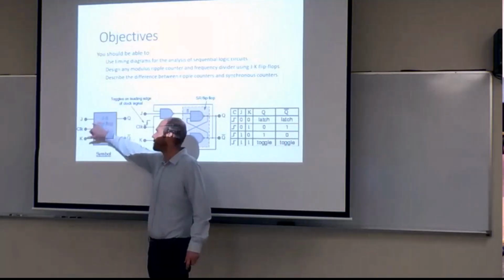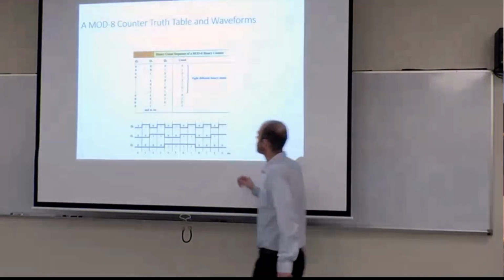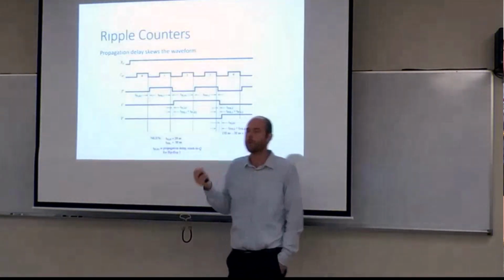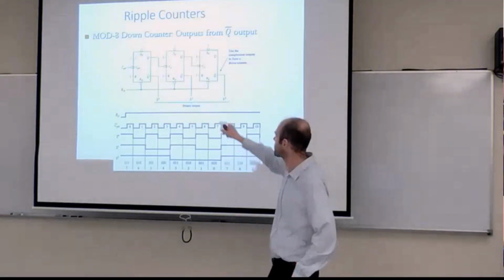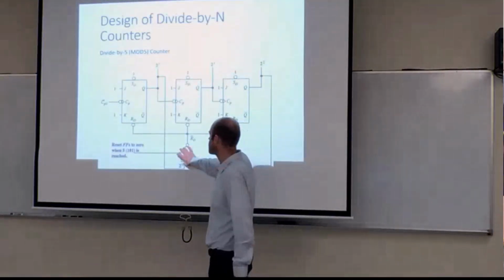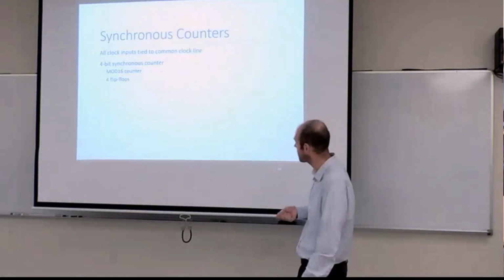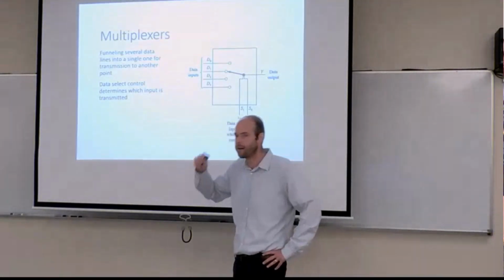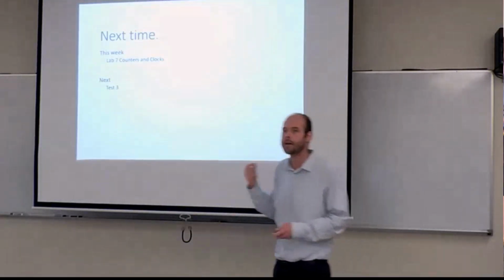ECET 229 Lecture 7